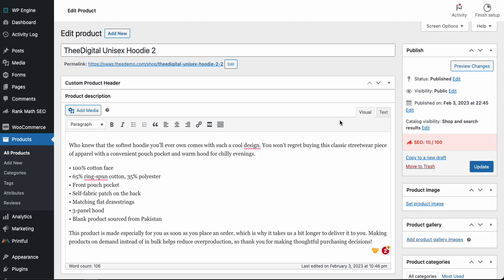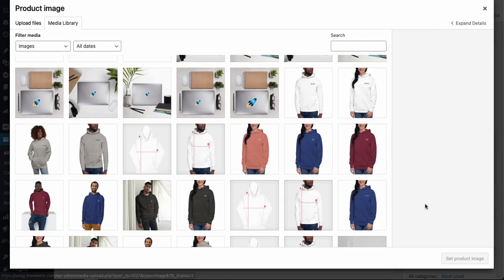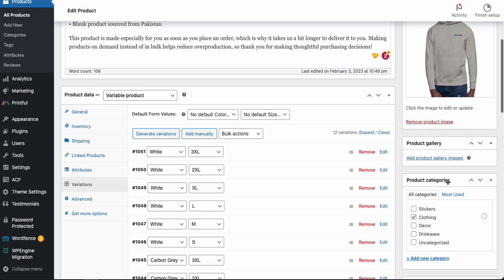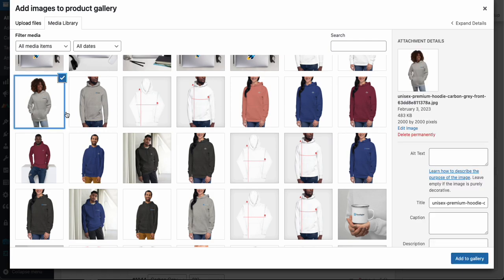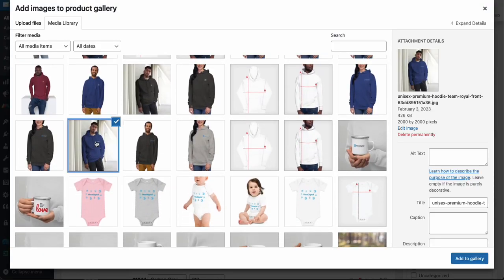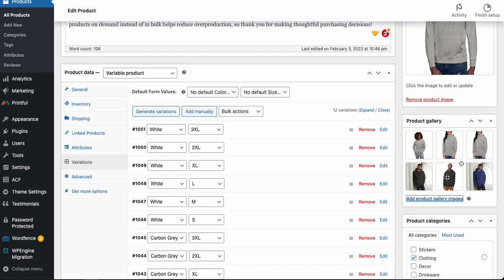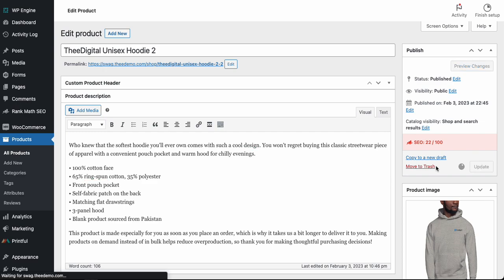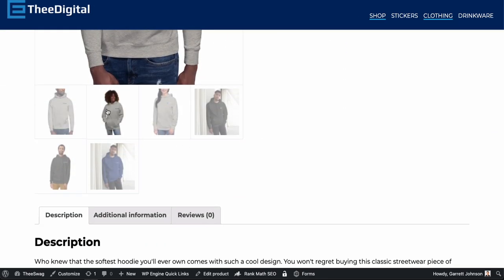How to Add Product Images & Galleries in WooCommerce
Adding product images and galleries are options available on the right sidebar when adding or editing a product in your store. Product galleries display all images attached to a product through the Product Gallery meta box. Which will be displayed below the main product image on the product page. This can vary based on your theme.

| TheeDigital is a full-service web design and digital marketing agency specializing in responsive web design, WordPress website development, search engine marketing, PPC, and SEO / search engine optimization.